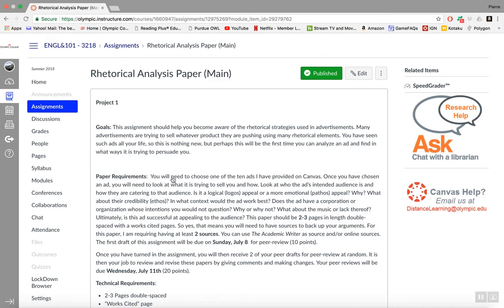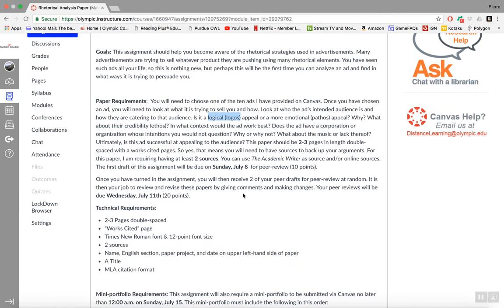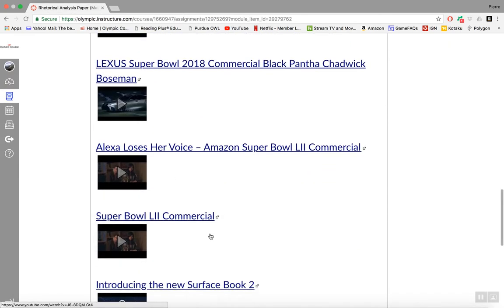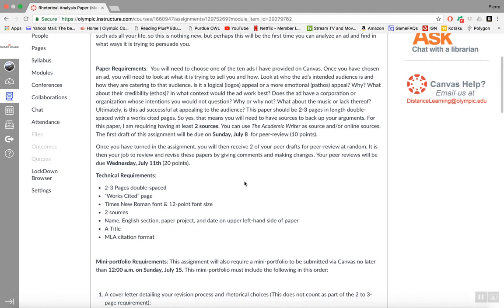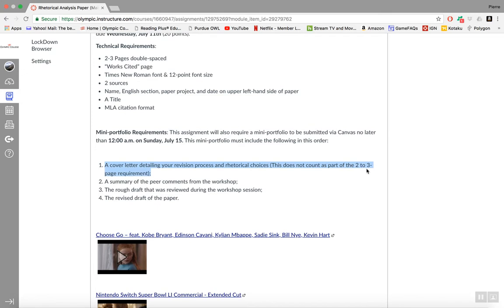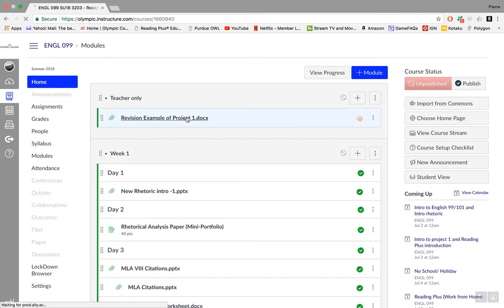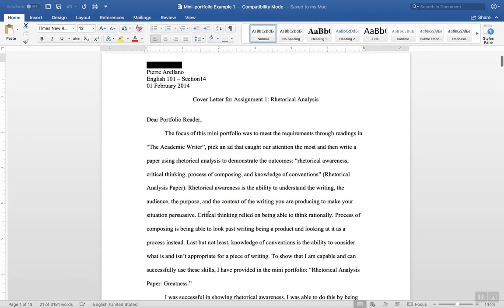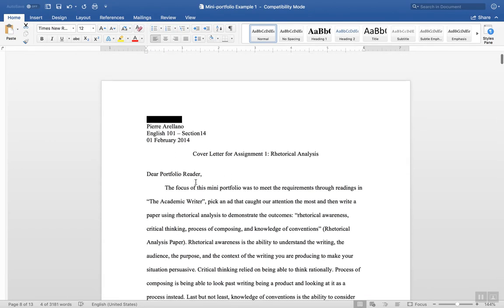Overview of main assignment 1 (Watch First)